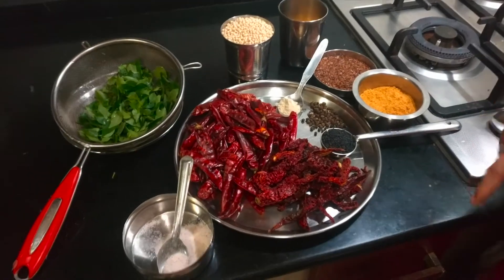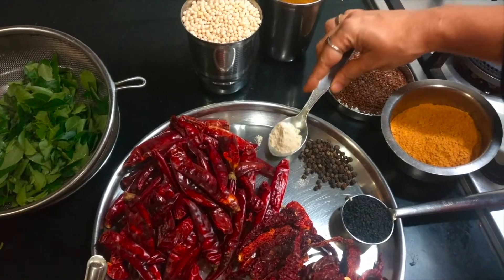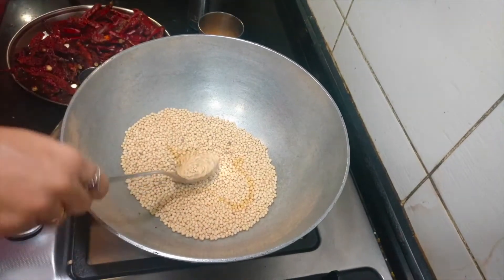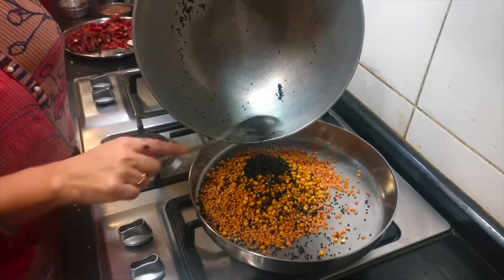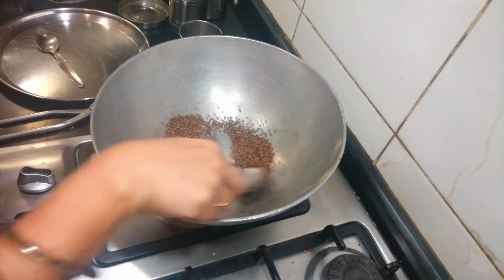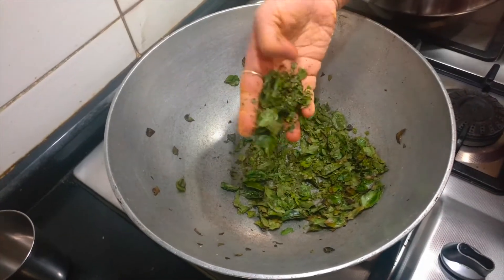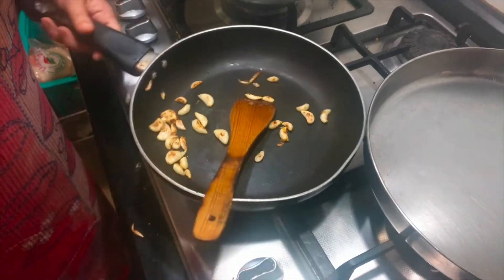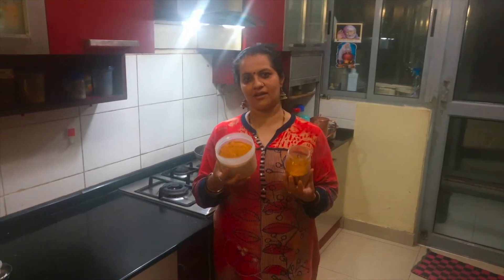Milagai Podi | Idli Podi | Gun Powder | In English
In Tamil language the word 'milagai' means red chillies and 'podi' means powder. Milagai Podi or Idli podi or some calling as gun powder which is a chutney substitute. Basically milagai podi is a dry powder made with different lentils and red chillies combination. This always mixed with some sesame oil or ghee and served with idli, dosa or uttapam.